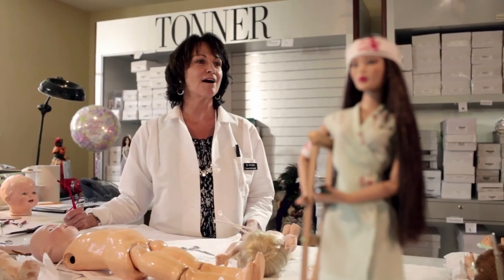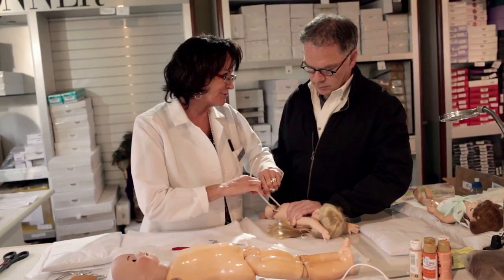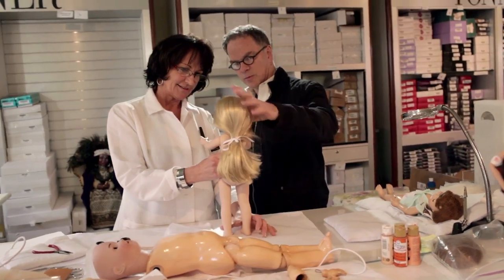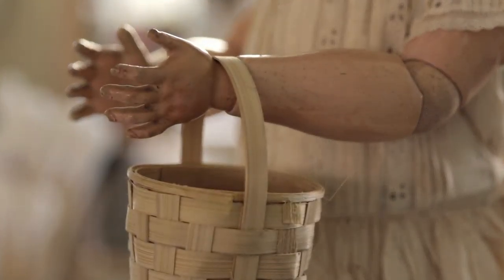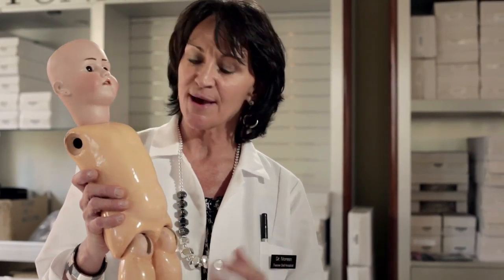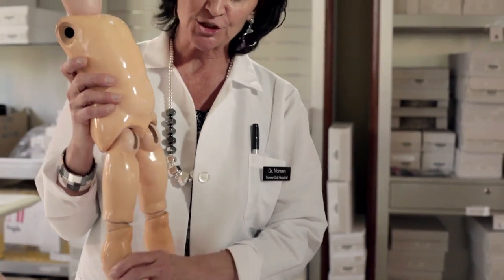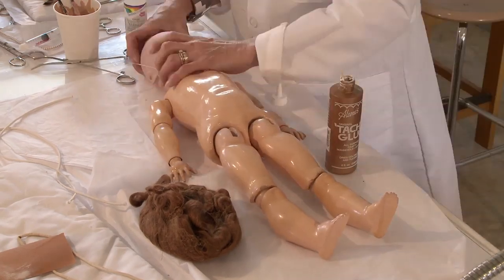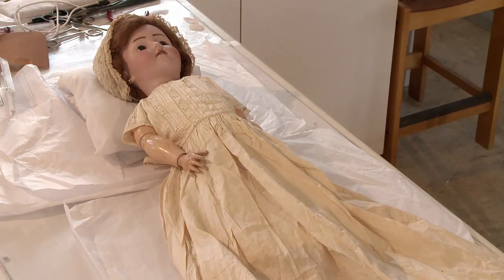Robert visits Dr. Noreen at the Doll Hospital - 20th Anniversary Tonner excerpt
Meet Dr. Noreen! Here is an excerpt from the Tonner Documentary "20th Anniversary Tonner" where Robert visits the Tonner Store Doll Hospital and Dr. Noreen who makes miracles happen with aged or broken dolls. on our site, and you can read more about the Doll Hospital